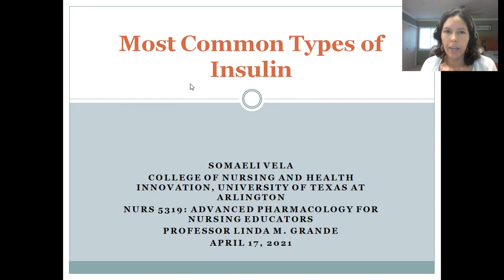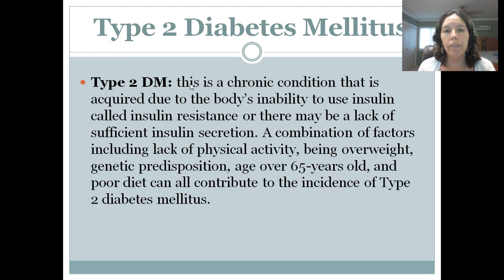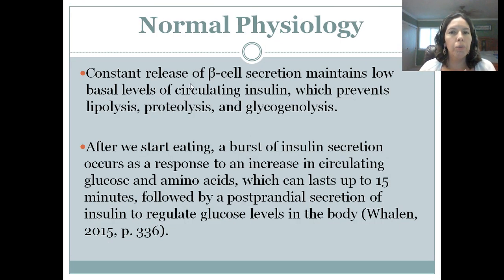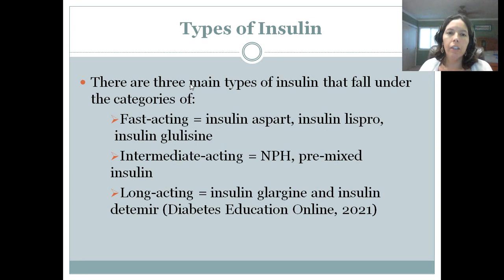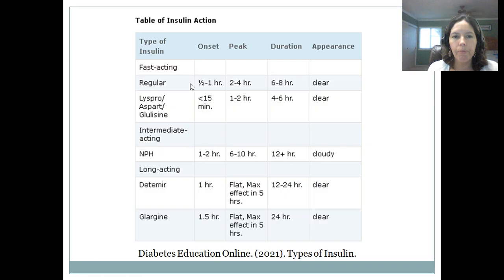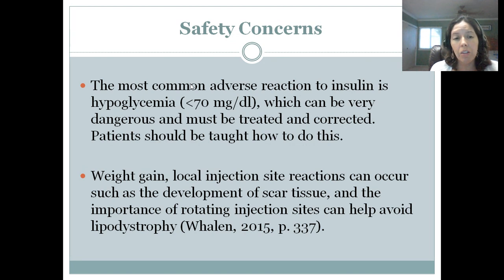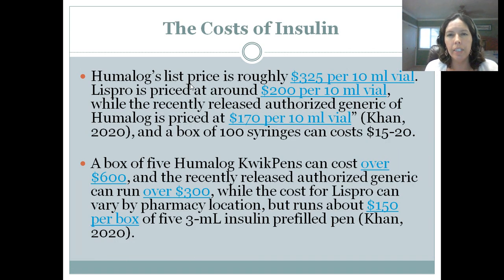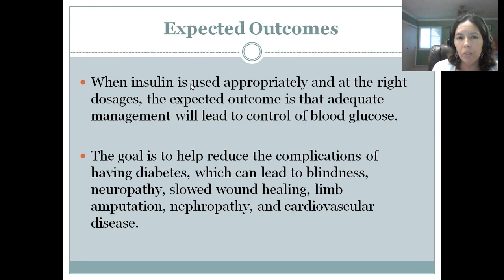Types of Insulin Final Video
A short lesson about the three most common types of insulin.